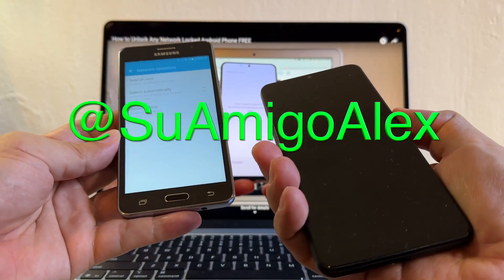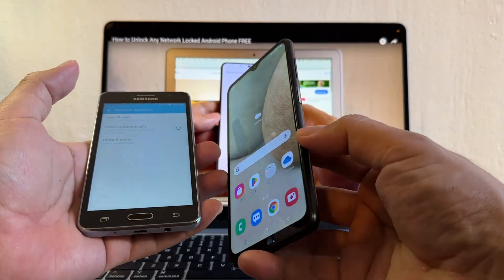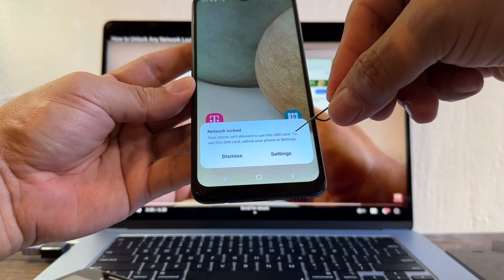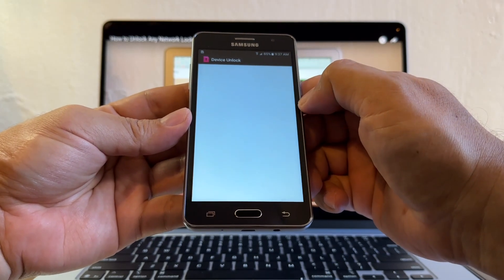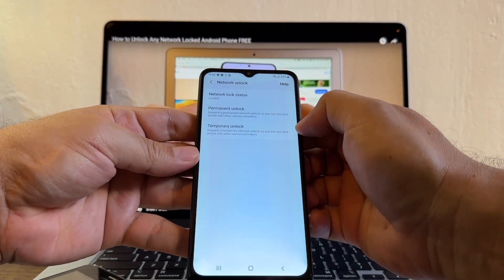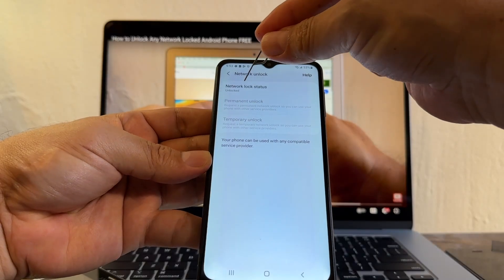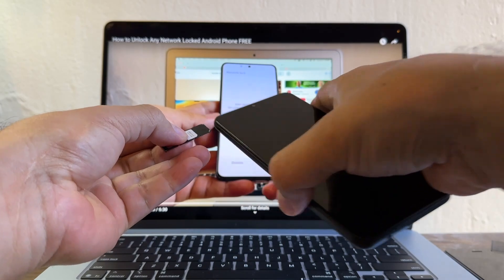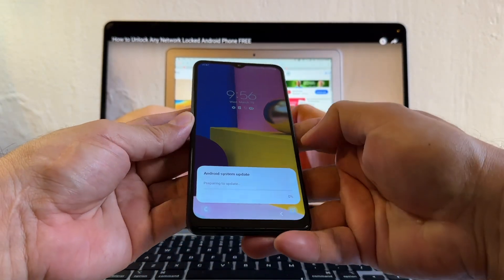🔥 How to Unlock T-Mobile Samsung Galaxy Phone to Any Carrier FREE in 2025 🔥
In this video I will show you how to unlock a T-Mobile network locked Android Phone Samsung Galaxy A12 for free so you can use it with any carrier worldwide. Just follow the simple step by step guide on how to network unlock this Samsung Device locked by T-Mobile.

This is the message that you will see when inserted a SIM Card from a carrier different from T-Mobile:
Network locked!
Your phone isn't allowed to use this SIM card. To use this SIM card, unlock your phone in Settings.
Click the settings button:

Network unlock

Network lock status: locked

Permanent unlock: Request a permanent network unlock so you can use you phone with other service providers

Temporary unlock: Request a temporary network unlock so you can use you

Click the Permanent unlock button:
Phone unlocked!
Your phone has been permanently unlocked!

Network lock status
Unlocked
Permanent unlock

Your phone can be used with any compatible service provider.